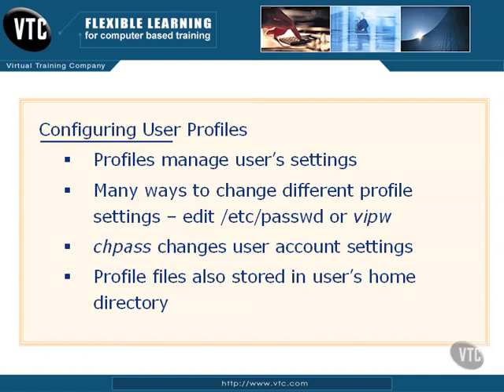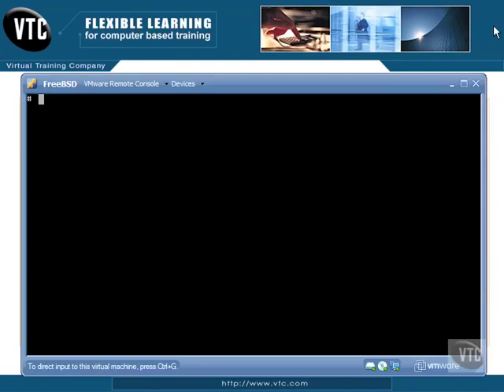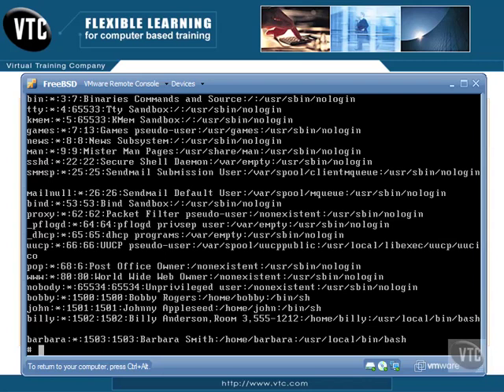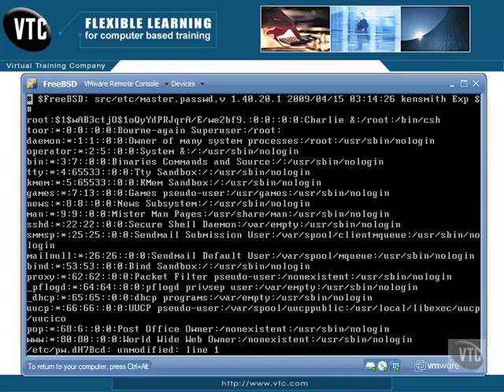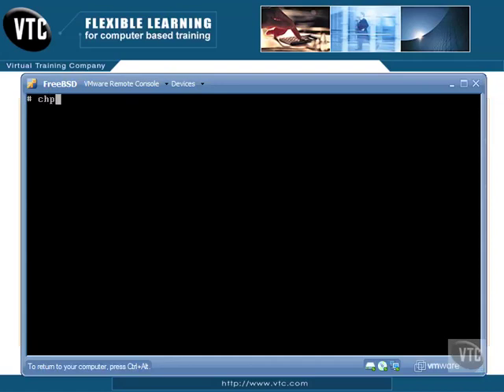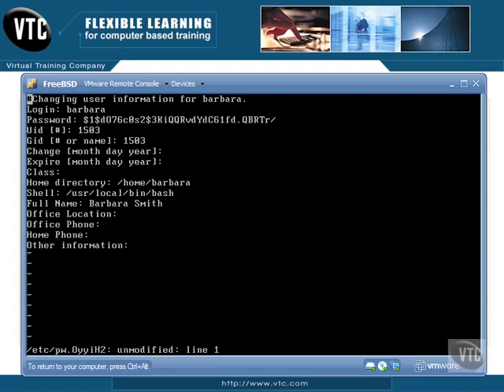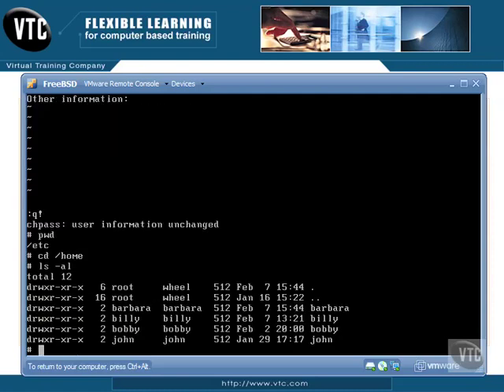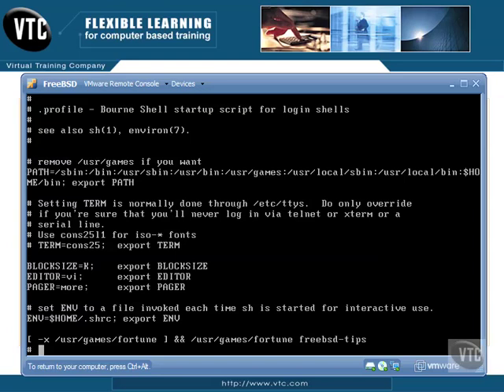03 Managing Users and Groups - 03 Configuring User Profiles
UNIX SYSTEM ADMINISTRATION - Managing Users and Groups